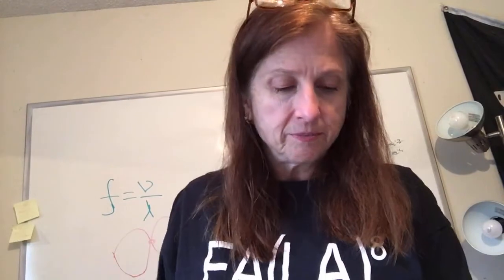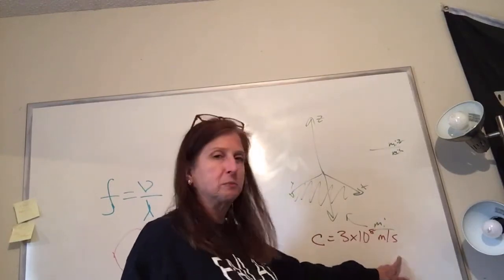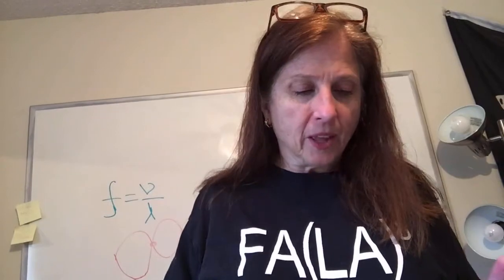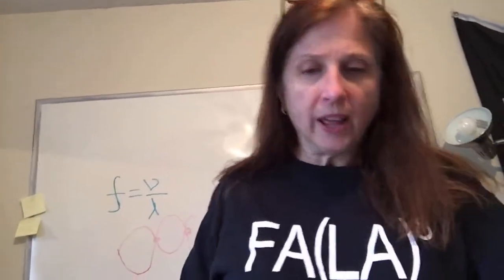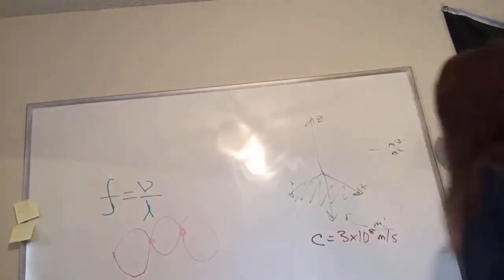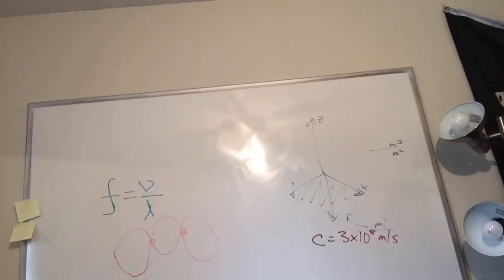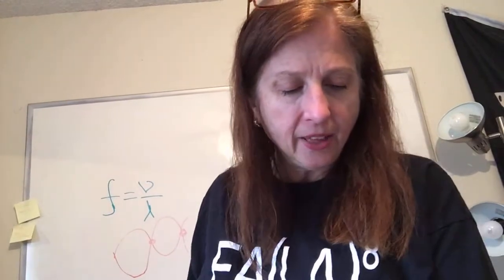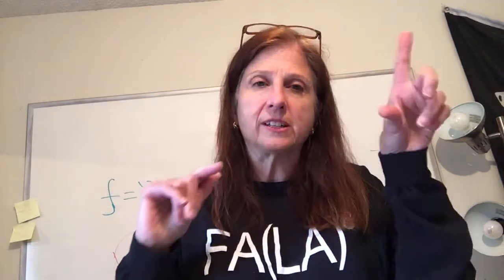Physics-light ch 16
Physics- Light ch 16 Merrill Physics 1995
Do the in text questions
Do lab p. 334
Go on a hunt for rainbows
Watch polarized light videos on YouTube
Take ch 15 test